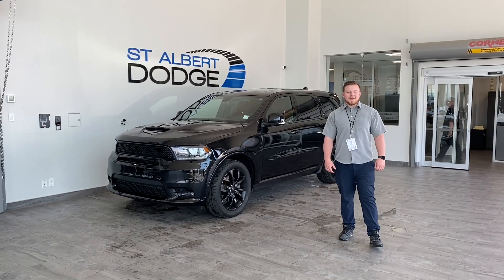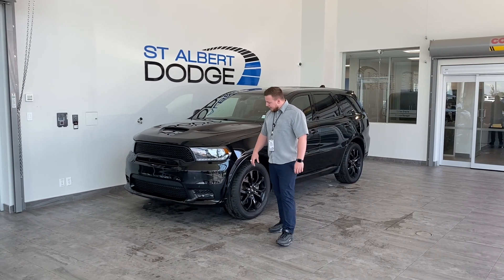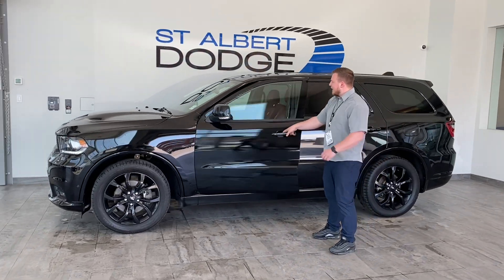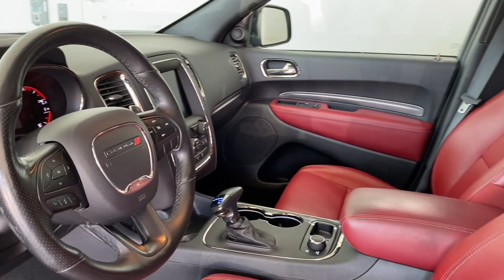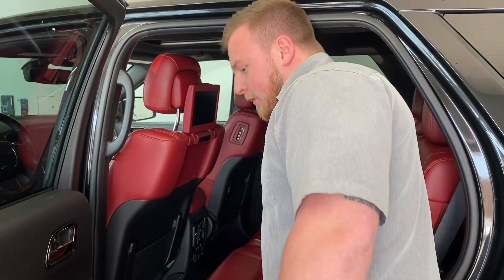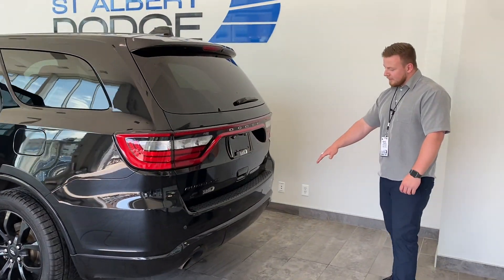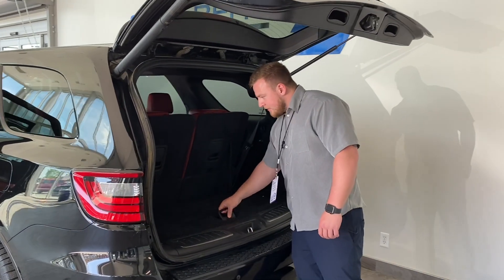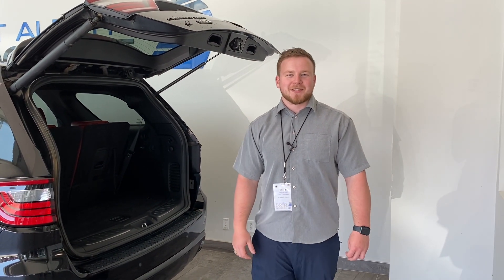2019 Dodge Durango R/T | Stock 2DR4323C | St. Albert Dodge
Check out this 2019 Dodge Durango R/T | Only 125,992 km | Rear seats video system | Heated & Ventilated seats | 3rd row seating | Heated steering wheel | Remote start |Back-up camera |

Stock: 2DR4323C
VIN: 1C4SDJCTXKC769762

1155 St Albert Trail
St. Albert, AB T8N 7X1
Canada